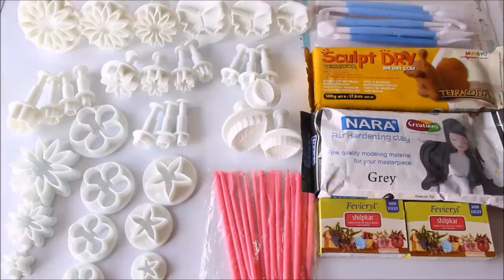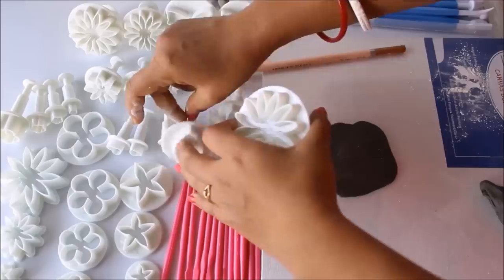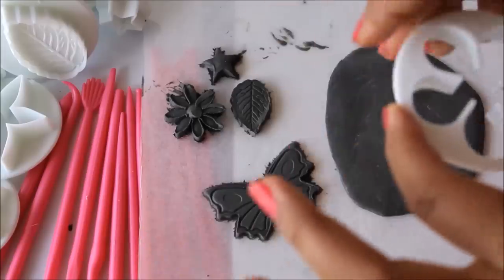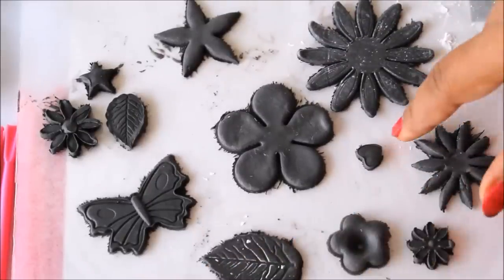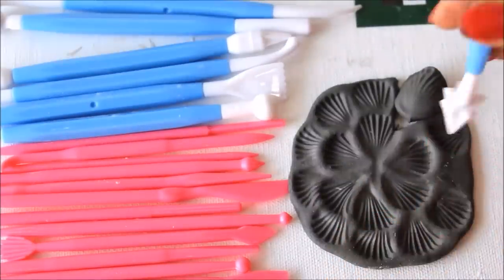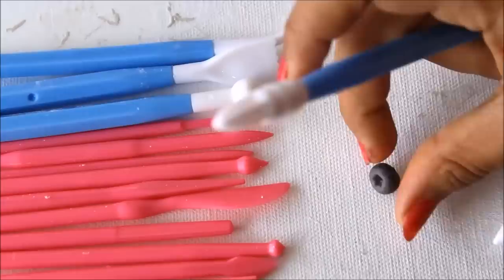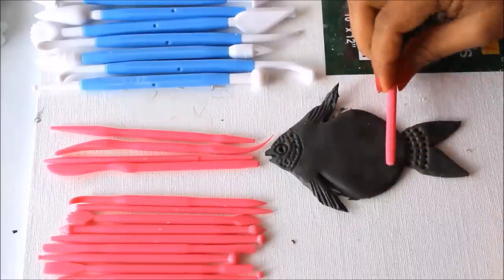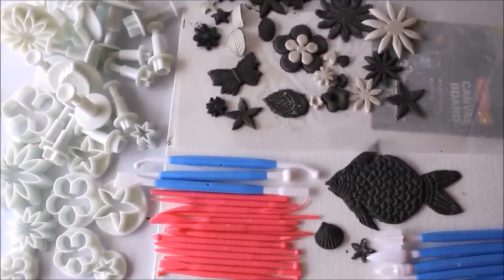CLAY MODELING TOOLS AND USES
Clay Modelling Plastic Tool Kit
Clay Modelling Plastic Tool Kit( 47 pieces)

MATERIALS REQUIRED:
Fevicryl Shilpkar Clay
OR
Mungyo Sculpt Dry- Air Dry Terracotta Clay
Camel Camlin Kokuyo Canvas Board 25cm x 30cm
Camel Camlin Kokuyo Acrylic Color Box
Camel Camlin Kokuyo Fabrica Acrylic Pearl Color